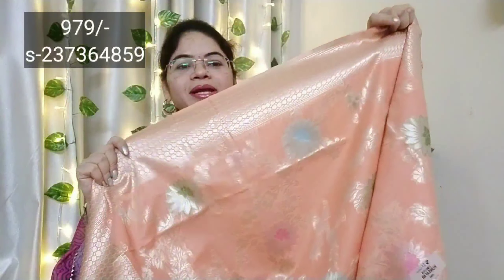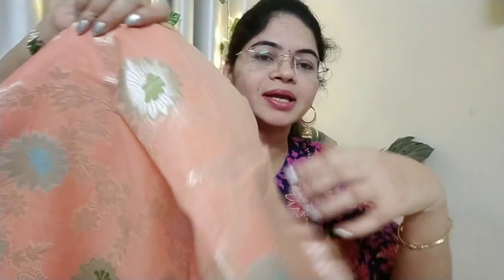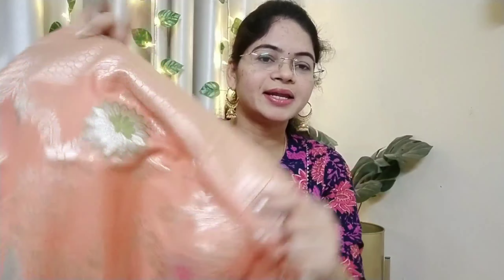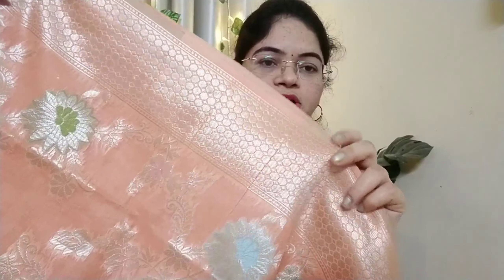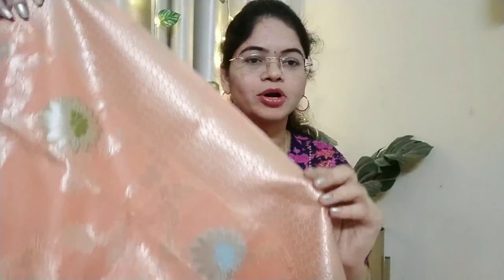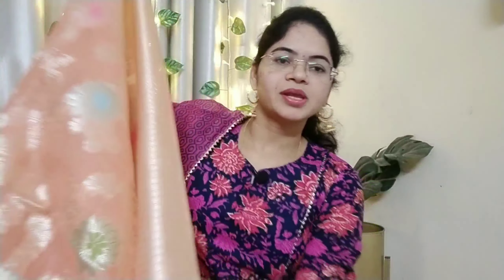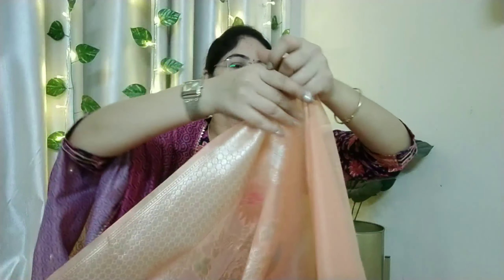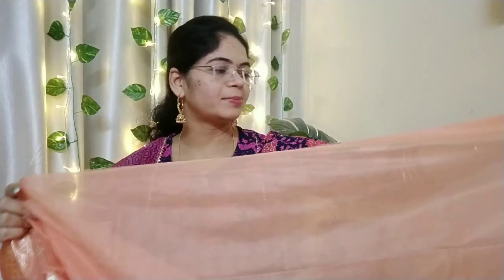Meesho Sarees haul 👌Quality /online shopping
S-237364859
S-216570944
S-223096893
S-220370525